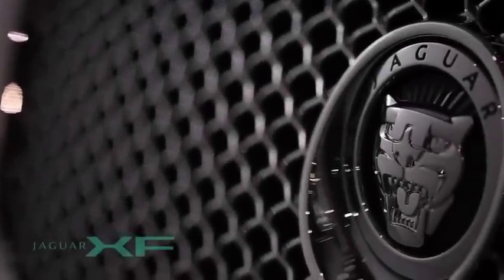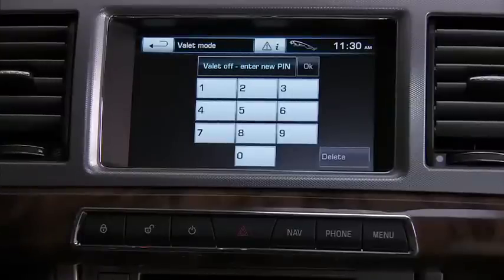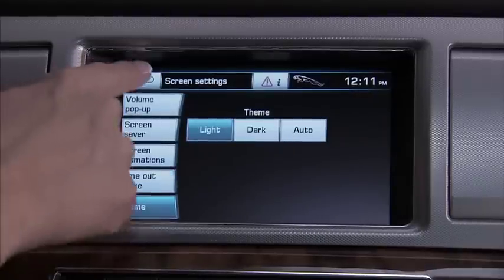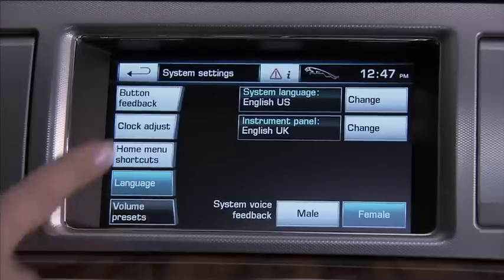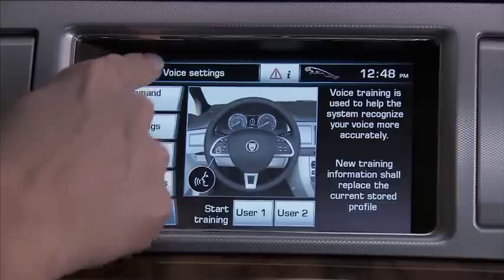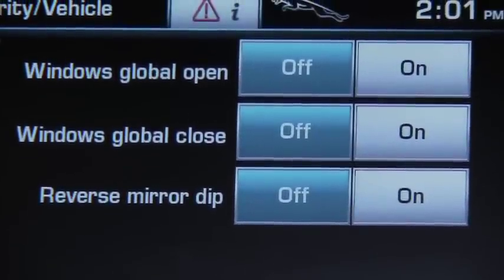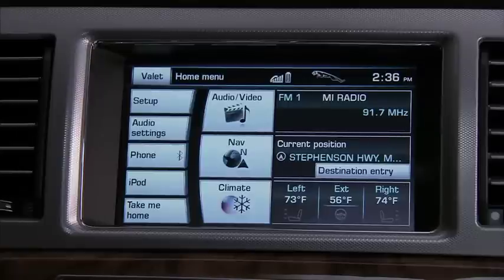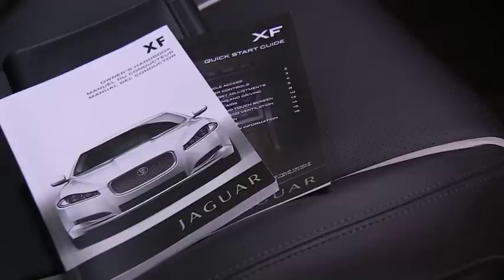How to operate the 2012 Jaguar XF Touch Screen